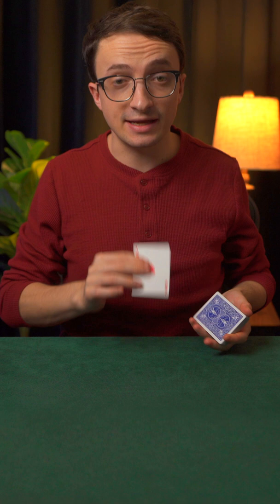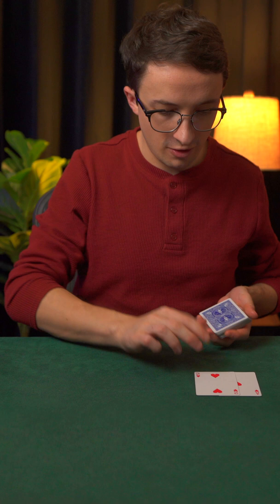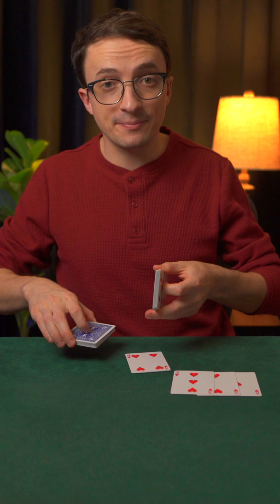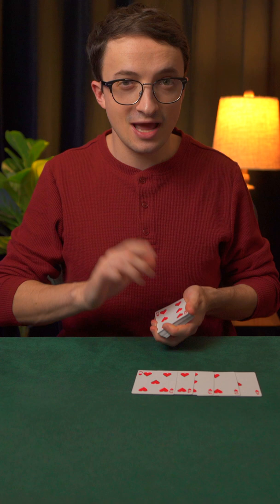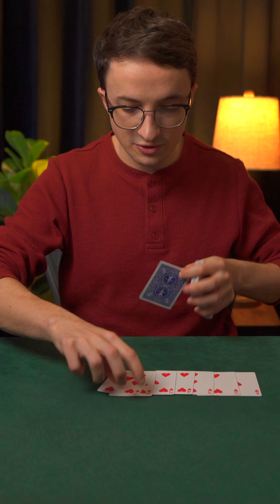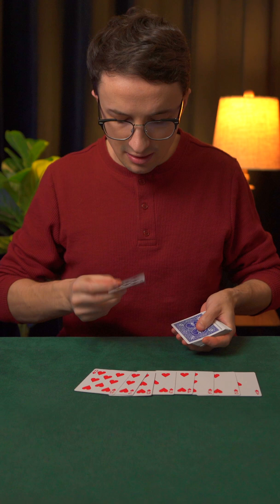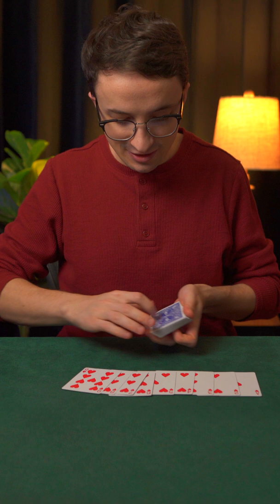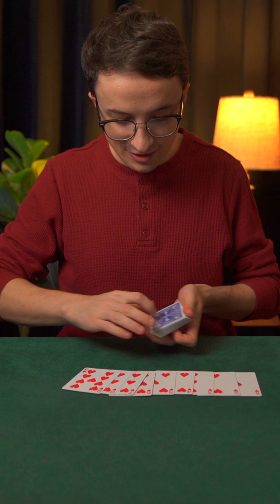Card Control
Credits: The modern incarnation of the one-at-a-time suit production comes from Ricky Jay, who apparently found inspiration in one of Hofzinser's original routines. Pepe Carroll and Denis Behr have also made significant contributions in this area. Some of the card production sequences come from Darwin's Nine-Card Location published in Darwin Ortiz at the Card Table. A few of the productions used are the Benzais Spin-Out Move, the Frank Thompson False Cut, the Friction Toss, and Joshua Jay's Dribblocation.